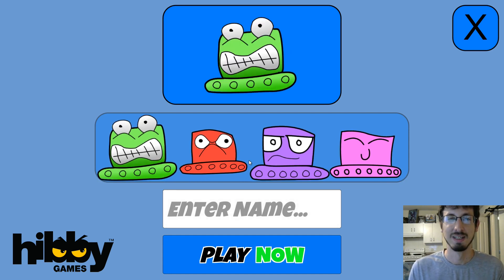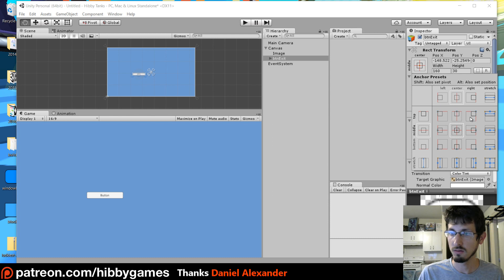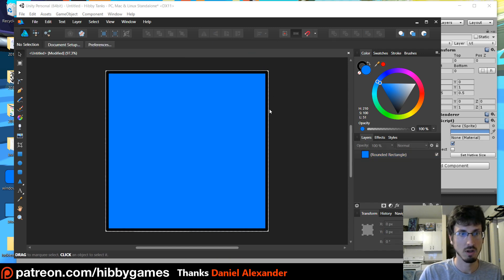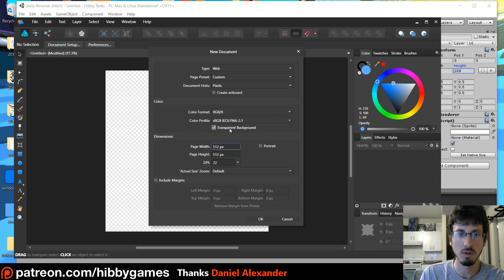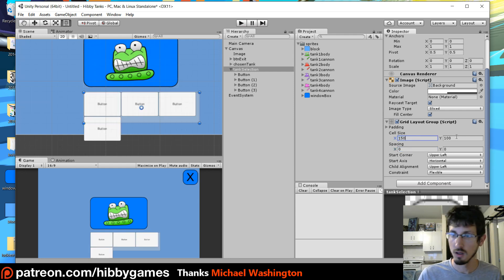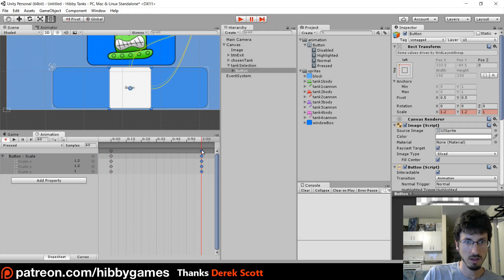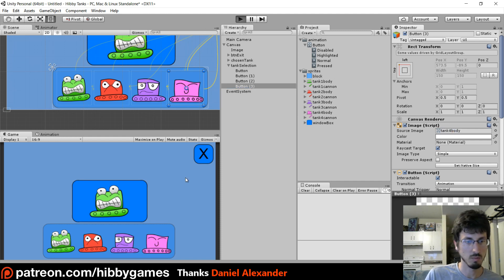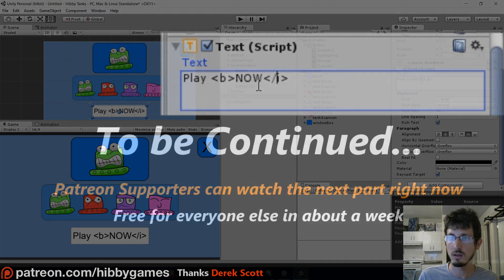Unity 5 Tutorial - UI (1 of 4)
Introduction to Unity's UI, making animated buttons, slicing the art, clicking to change sprites, and navigation between buttons